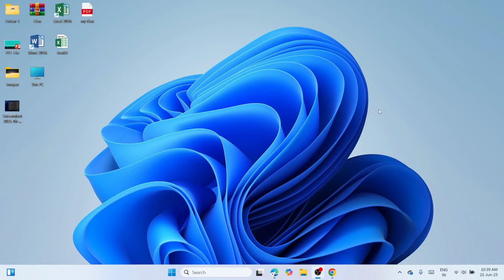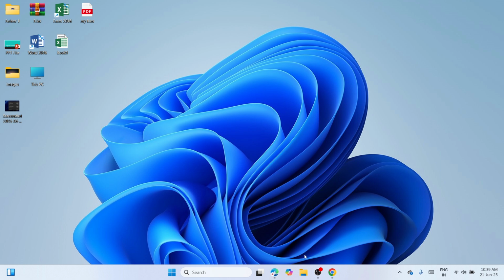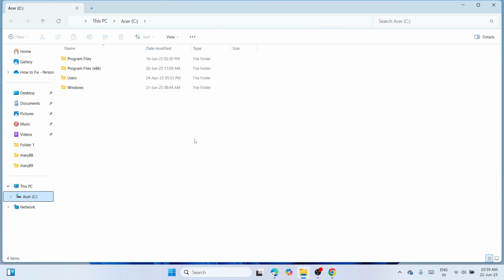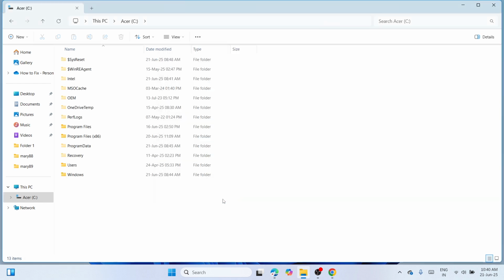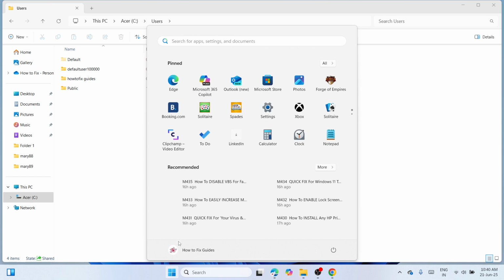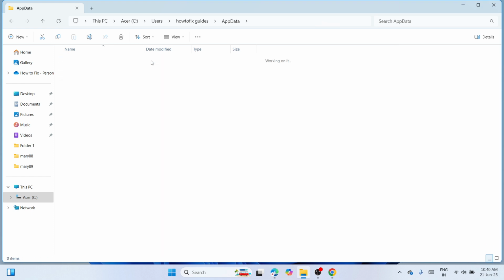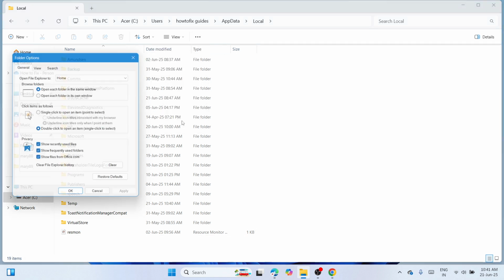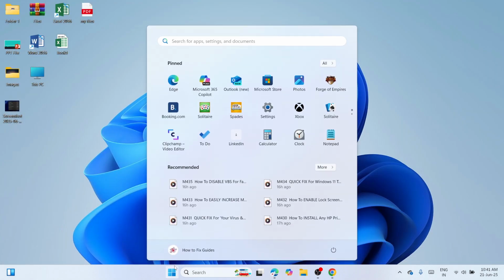QUICK FIX For Blank White Desktop Shortcut Icons In Windows 11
Are your desktop shortcut icons showing up as blank white squares in Windows 11? This quick tutorial provides a fast and easy fix to restore the correct icons. Learn how to rebuild the icon cache and refresh your desktop appearance. Follow the steps to get your icons back to normal in just a few minutes.